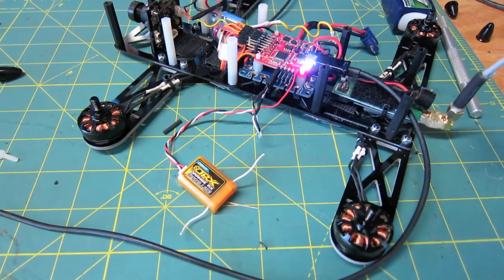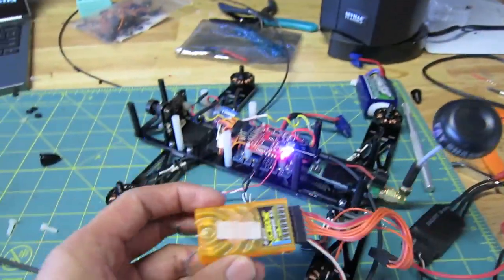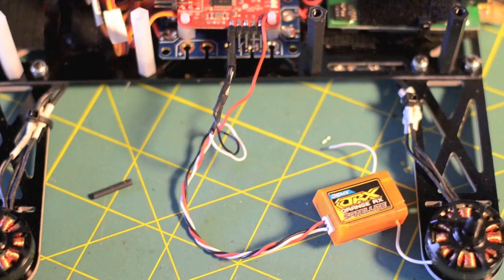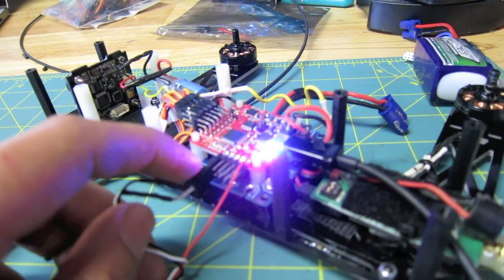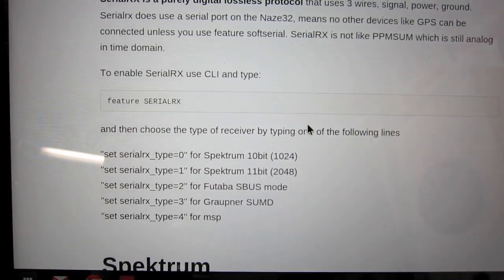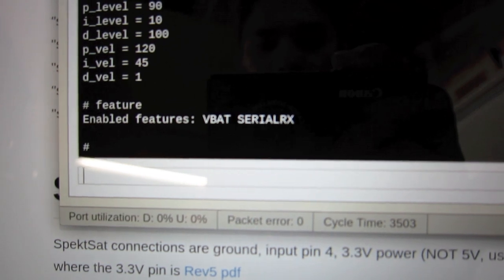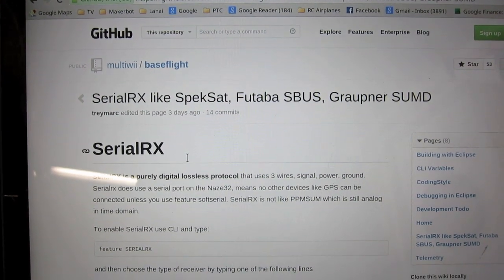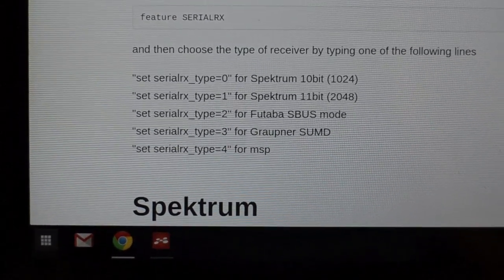How to Setup an Orange RX DSMX Satellite with Naze32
CLI Commands
1. "feature serialrx"
2. "set serialrx_type=1" or "set serialrx_type=0"
3. "map taer1234" or whatever mapping your setup requires